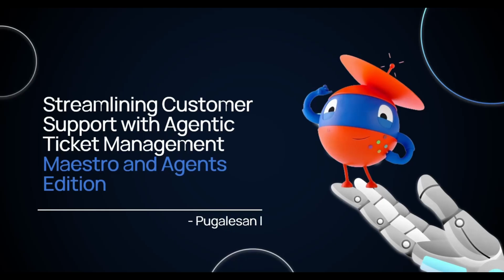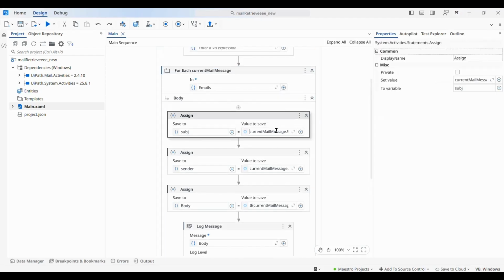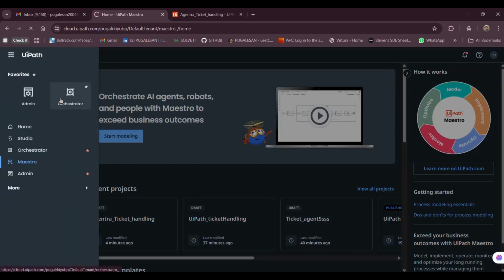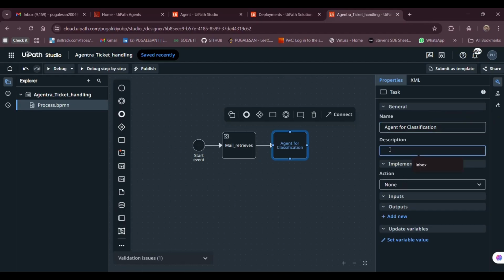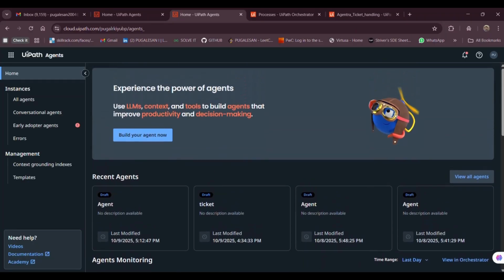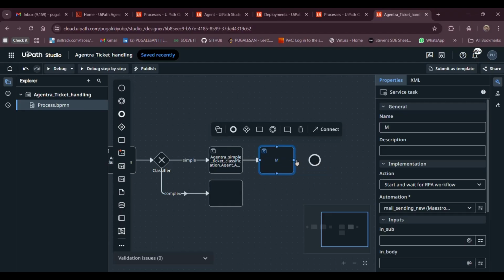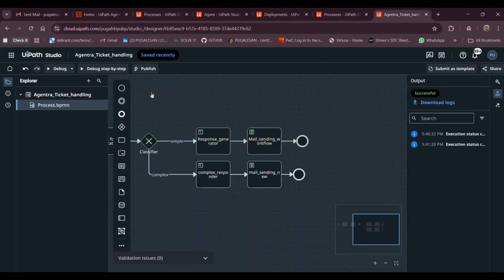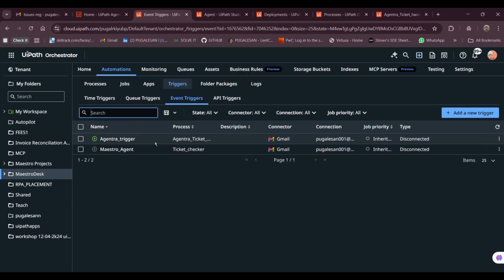Streamlining Customer Support with Agentic Ticket Management using UiPath Maestro and Agents Edition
Learn how to build and deploy end-to-end Agentic Automation workflows using UiPath Maestro — from modeling your workflow to running it seamlessly with UiPath Orchestrator and Agents.

In this beginner-friendly demo, I’ll walk you through every step of creating an intelligent, automated customer support system powered by UiPath Maestro. Whether you’re an RPA beginner or an automation professional looking to explore Agentic Process Automation, this video is for you!
What You’ll Learn:

✅ What is UiPath Maestro and why it’s a game-changer for Agentic Automation
✅ How to model workflows using the Maestro canvas
✅ How to assign Agents and design smart decision logic
✅ How to publish and orchestrate your process in UiPath Orchestrator
✅ How to monitor and manage process execution efficiently
✅ Tips, tricks, and troubleshooting insights from real-world experience

👥 Who Should Watch:

RPA Developers

Process Designers & Business Analysts

UiPath Learners & Automation Enthusiasts

Anyone curious about Agentic Process Automation

⚙️ Why UiPath Maestro?

UiPath Maestro brings humans, robots, and AI agents together in a unified visual environment — enabling you to design, orchestrate, and monitor complex automation workflows effortlessly.
It’s the future of Agentic Automation, combining intelligence, adaptability, and collaboration in one platform.